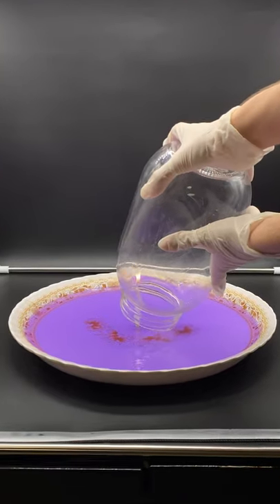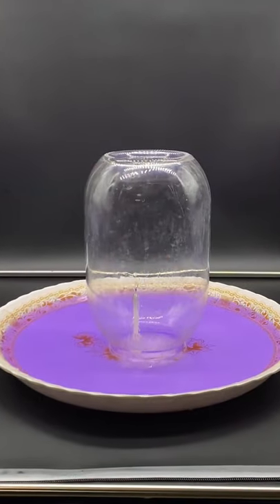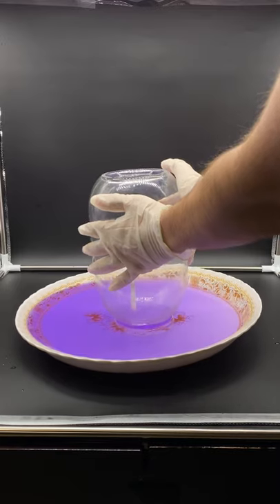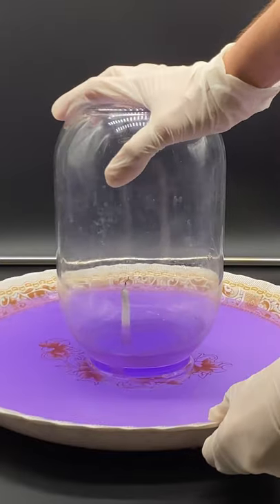Crazy Vacuum!! Almost exploded!!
vacuum